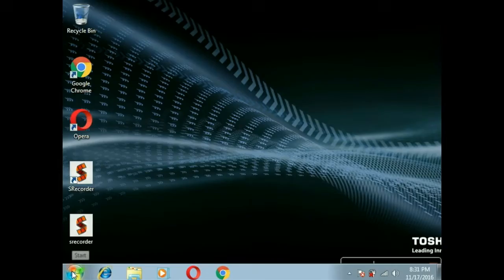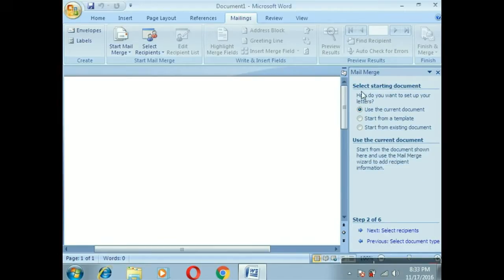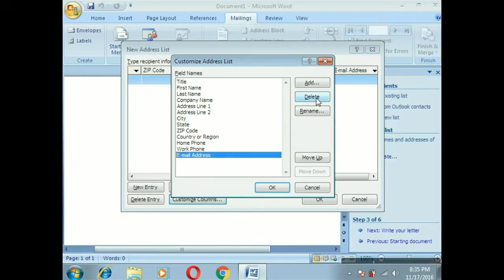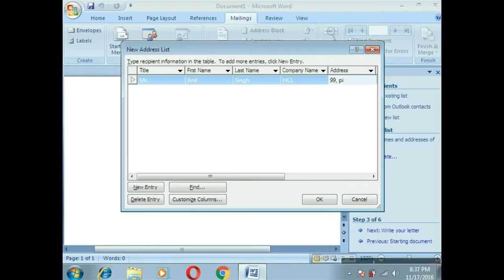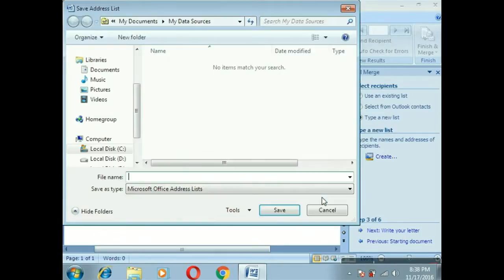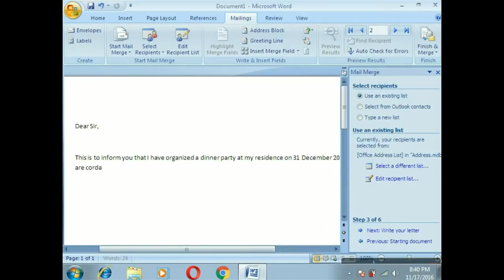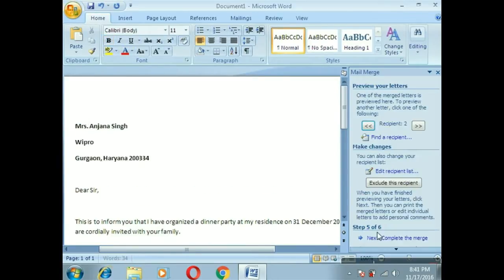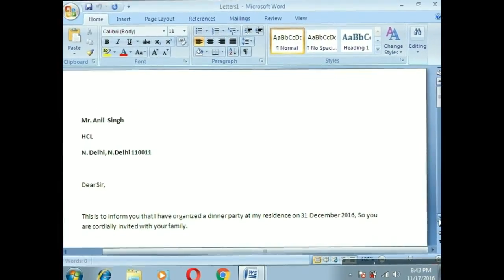How to perform Mail Merge in Ms Word